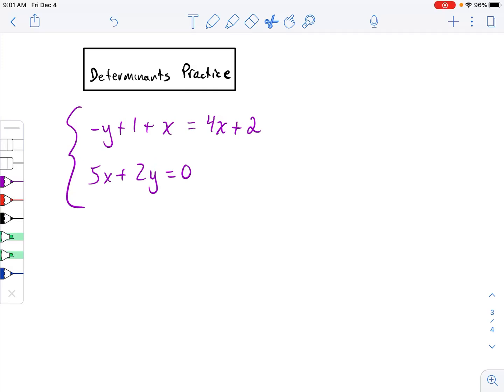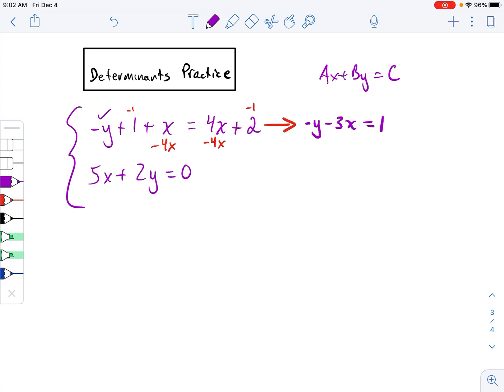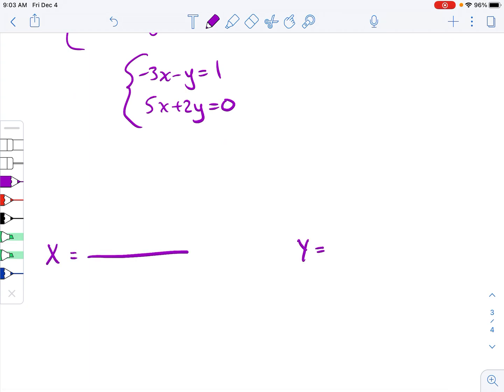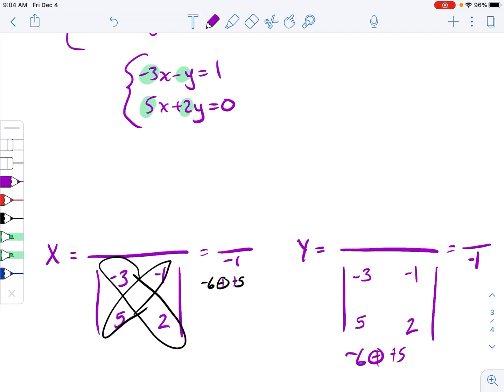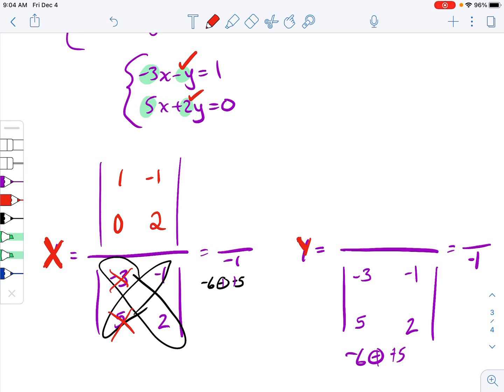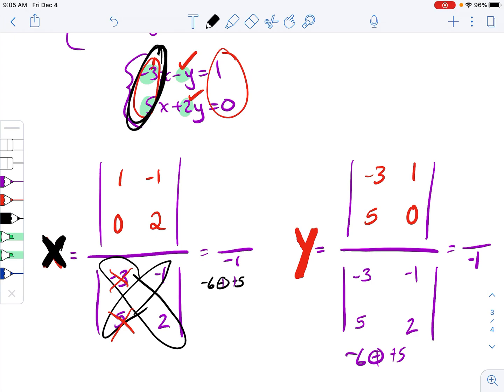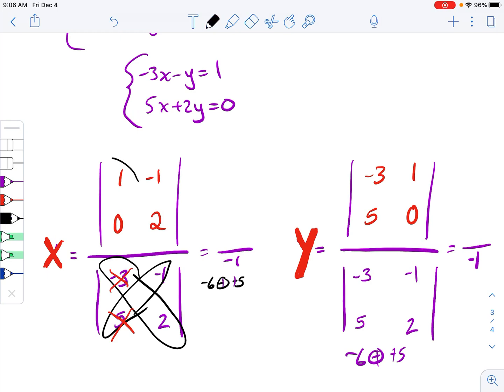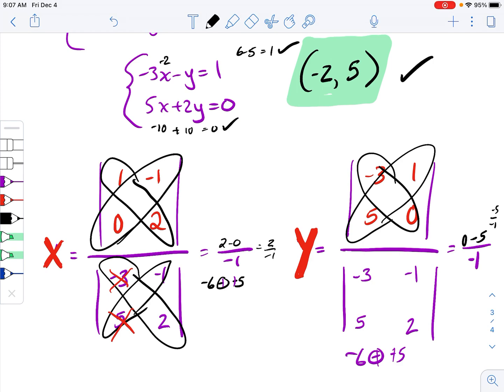December 4, 2020